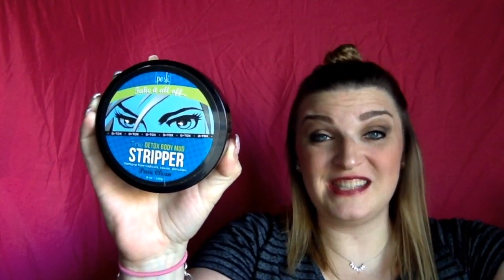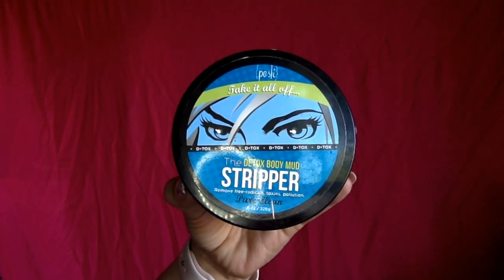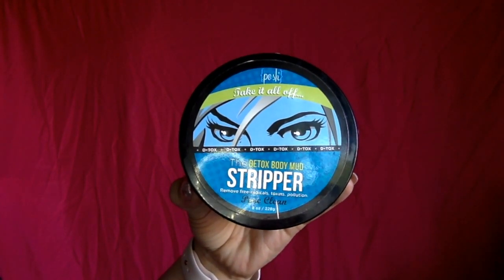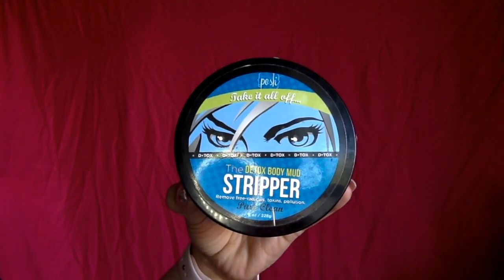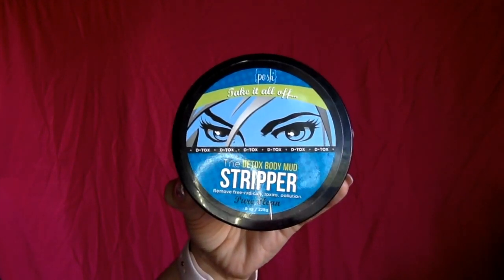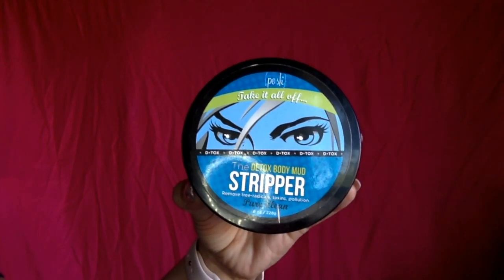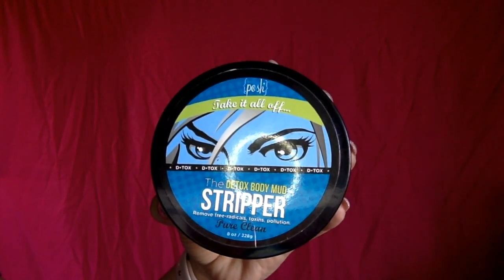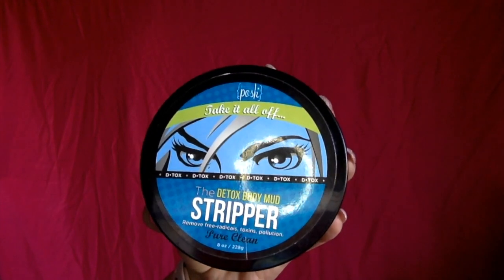The Stripper // Product Details // Perfectly Posh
Kylie Colon, Silver Premier with Perfectly Posh, tells you a little bit about the cleanest stripper you'll ever meet.

Posh uses the best ingredients mother nature has to offer sourced from all around the globe. We never use any controversial ingredients, are always sulfate-free, paragon-free, & paraffin-free, and we never use soy or gluten fillers. We are made right here in the USA & we never test on animals!

Can't wait to tell your friends about the products?? Share my video! :)